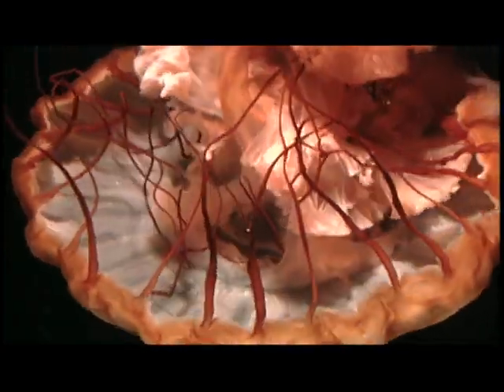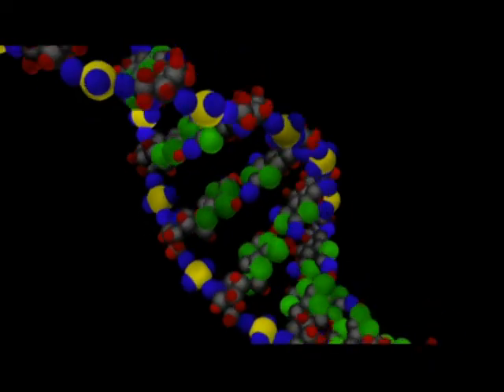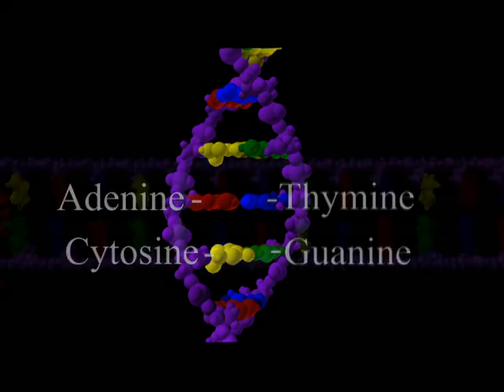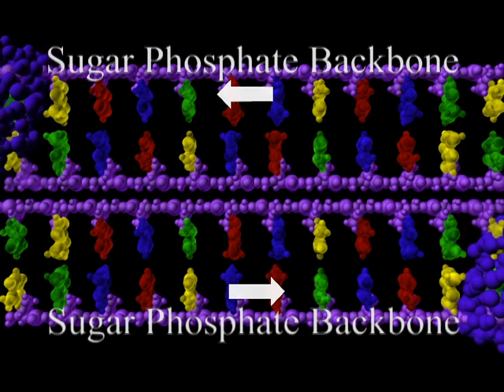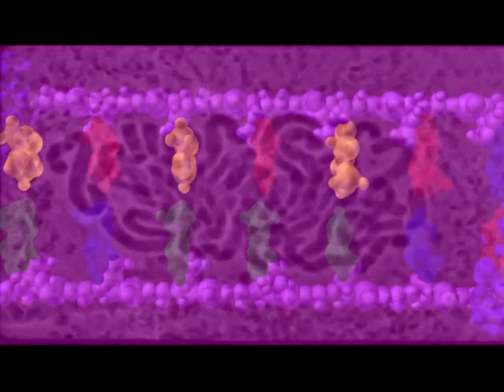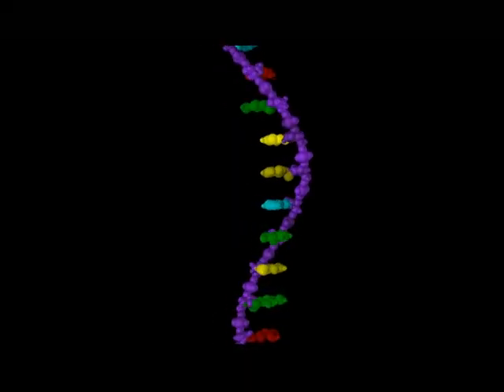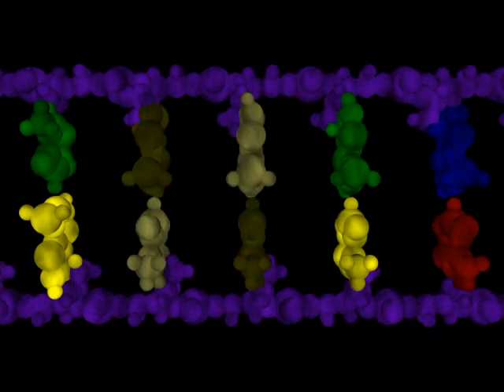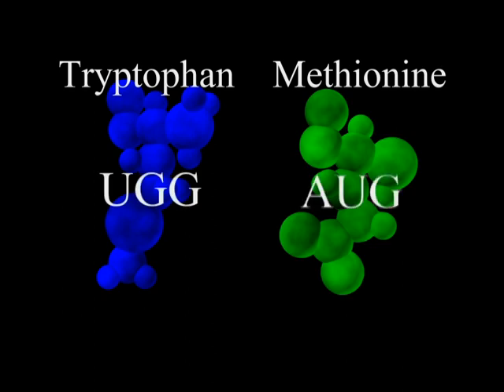DNA, RNA, & Protein Synthesis: Information to Structure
DNA, RNA, and Protein Synthesis: Information to Structure” - Looks first at the structure of DNA before going on to describe how DNA carries out its four major functions: the storage of information; the replication of information; creating slight changes in the information through mutations that forces of natural selection act upon; and the translating of information into the proteins that define an individual. During this discussion students are introduced to: point mutations; insertions and deletions; the genetic
code; transfer, messenger, and ribosomal RNA; and the process of replication and translation.